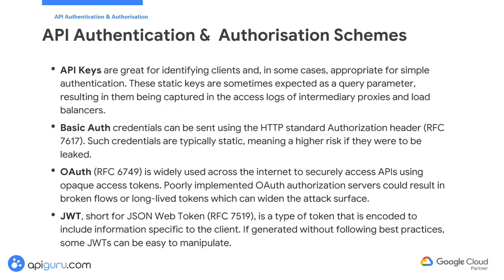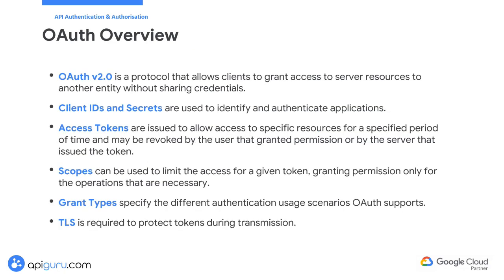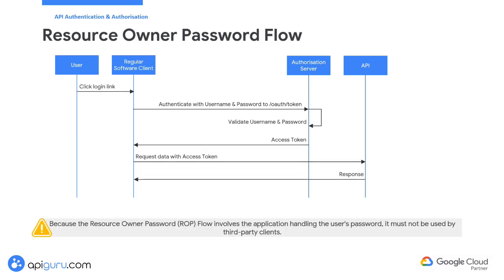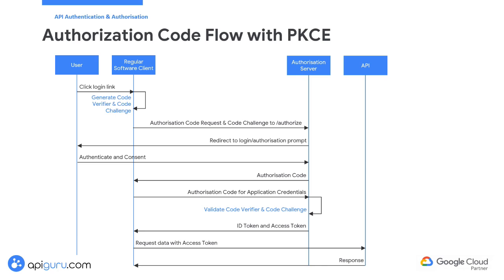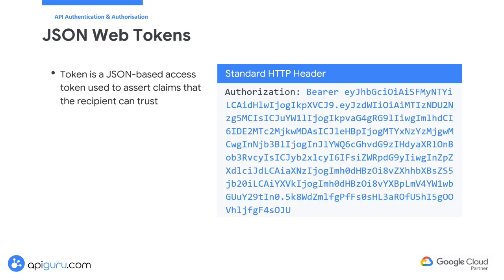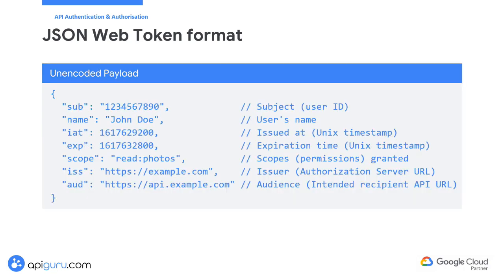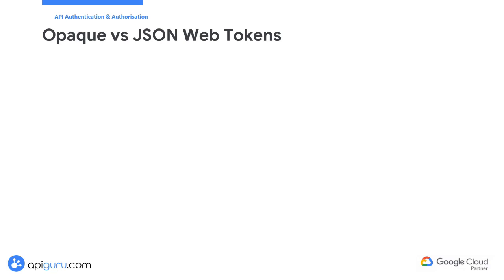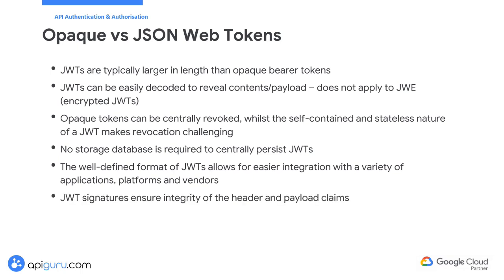Mastering API Authentication: 4 Methods You Need to Know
In this video, we will explore essential API authentication methods, including API Keys, Basic Auth, OAuth, and JWT. Learn how each method works and its pros and cons, from API key authentication and token-based authentication to OAuth2 flows like the client credentials flow and authorization code flow. We'll also explore JWT authentication and its benefits for securing your APIs. Join us to master the fundamentals of API security and protect your APIs!